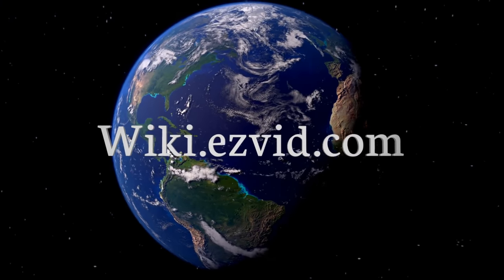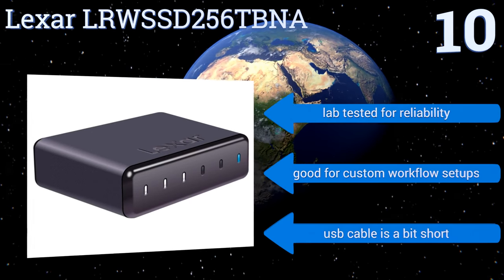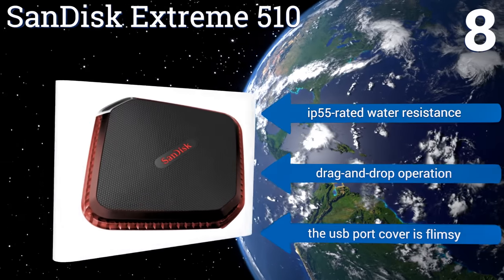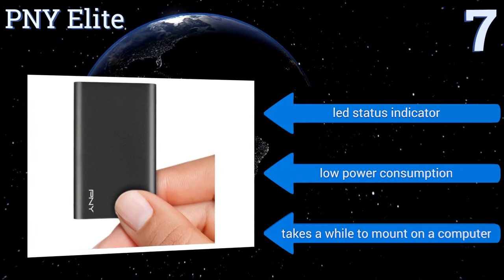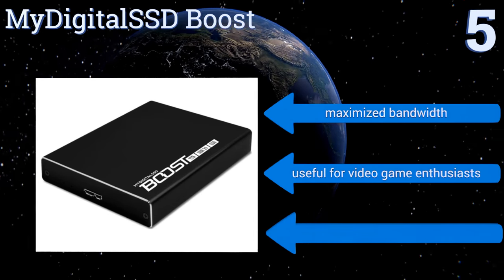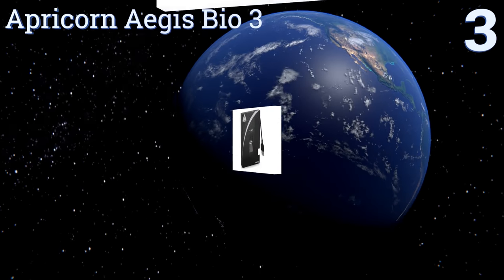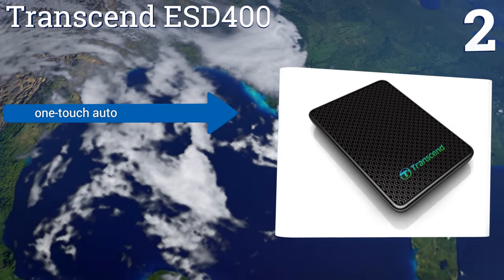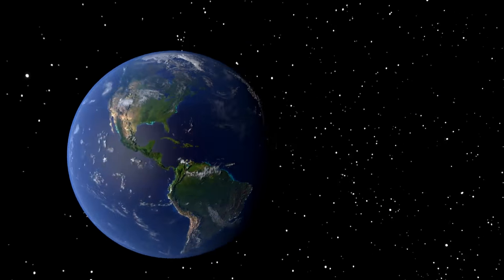10 Best Portable SSDs 2017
Portable ssds included in this wiki include the apricorn aegis bio 3, adata sv620, lexar lrwssd256tbna, sandisk extreme 510, u32 shadow, mydigitalssd boost, transcend esd400, samsung t3, oyen digital minipro, and pny elite.

Portable ssds are also commonly known as external ssds.